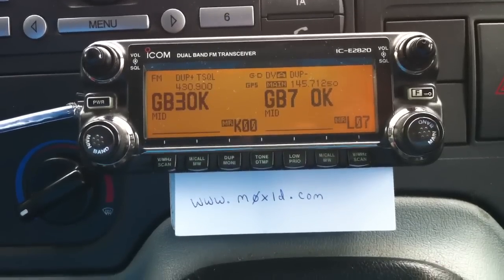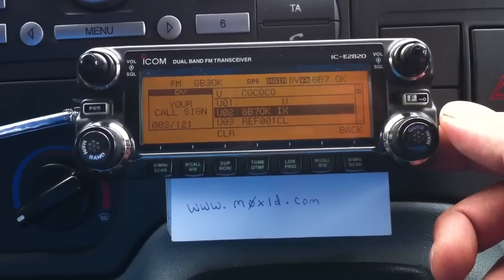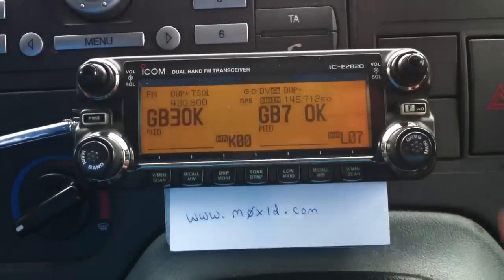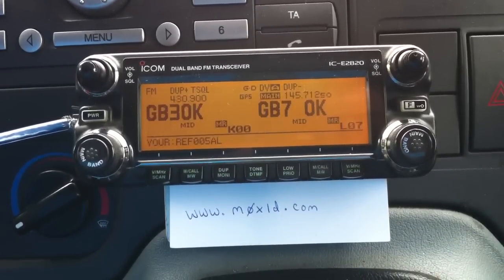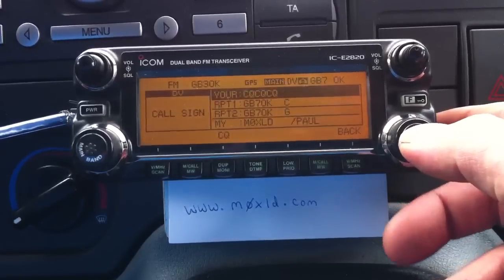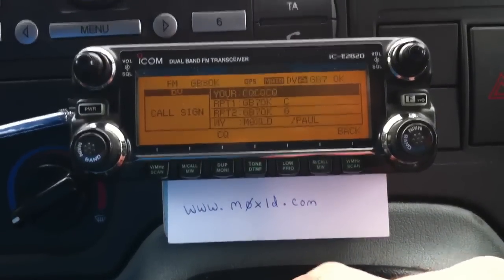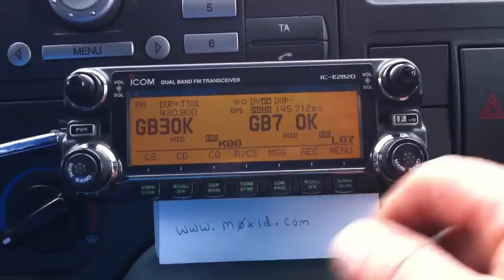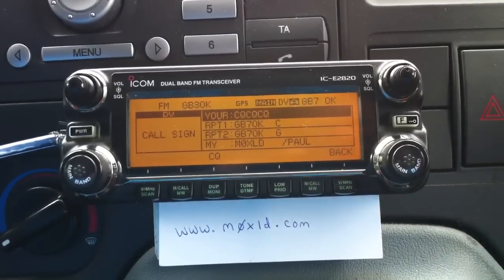Dstar reflectors on 2820 via GB7OK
Using reflectors on 2820